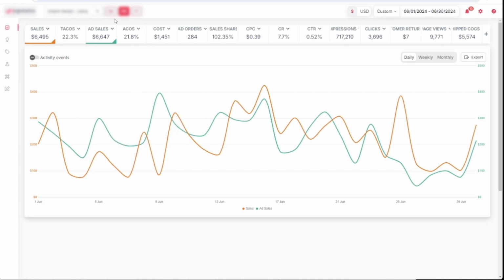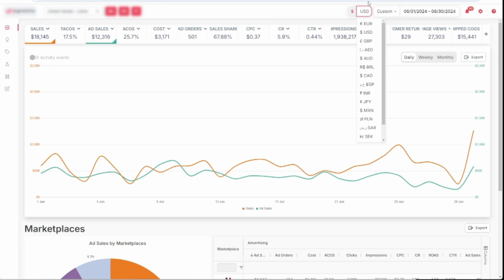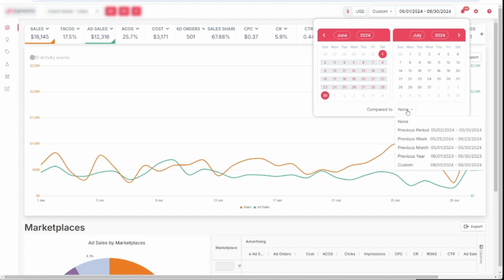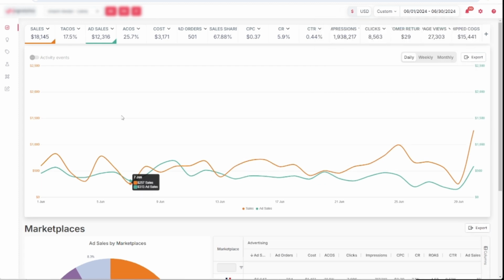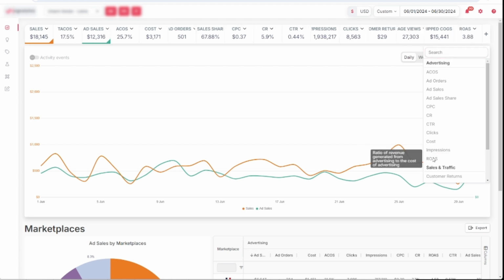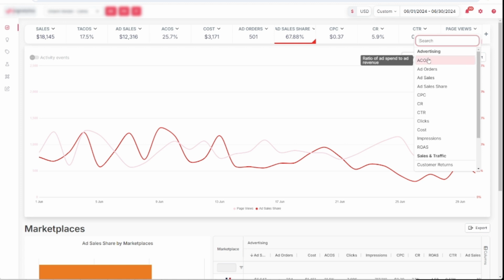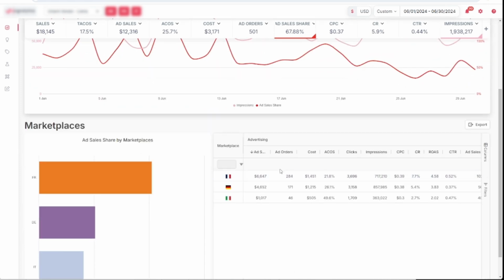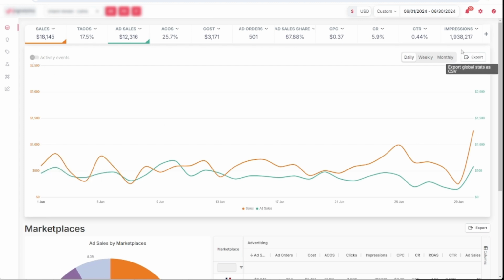Mastering Amazon PPC with Signalytics: Comprehensive Dashboard Tutorial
Welcome to Signalytics! In this comprehensive tutorial, we guide you through our Amazon PPC software's main dashboard, showcasing its powerful features and intuitive design. Whether you're a beginner or a seasoned marketer, this video will help you optimize your advertising campaigns and maximize your ROI on Amazon.

What You'll Learn:

Navigating the main dashboard
Key features and tools
Campaign performance analysis
Tips for optimizing your PPC strategy